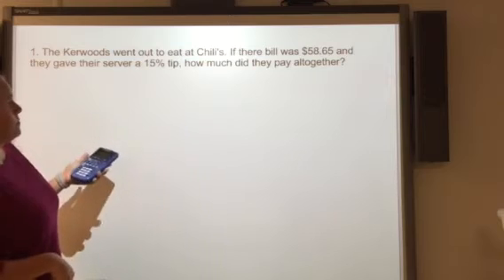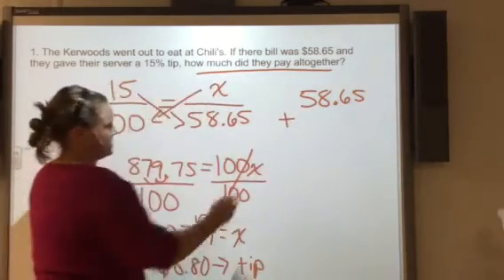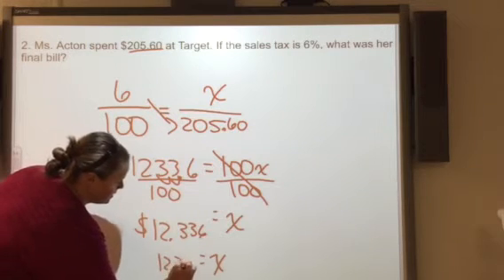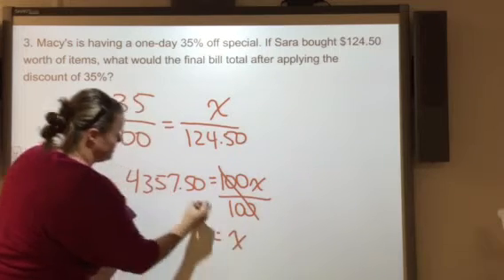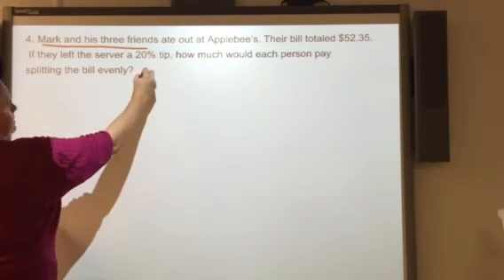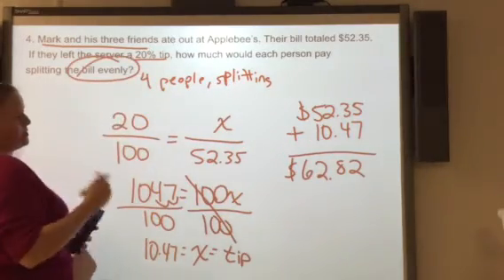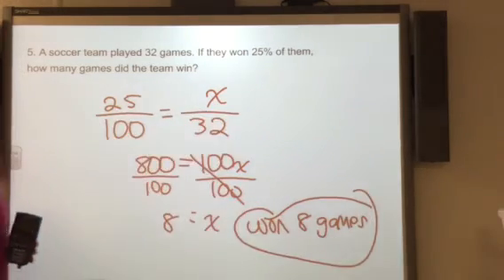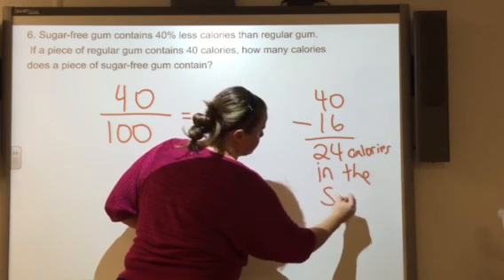Percent Application Word Problems